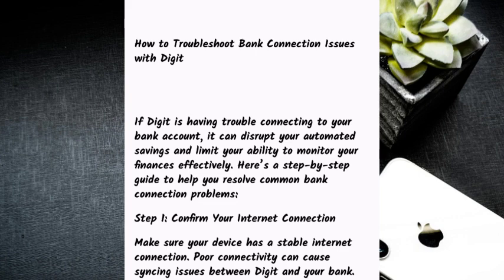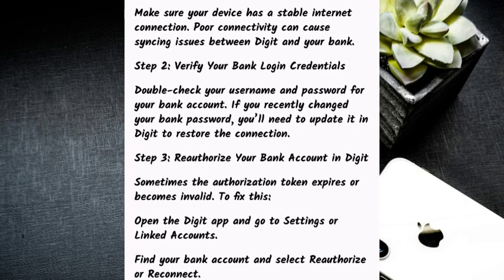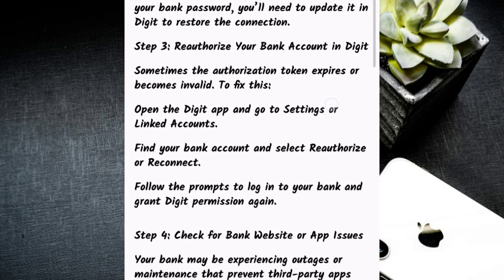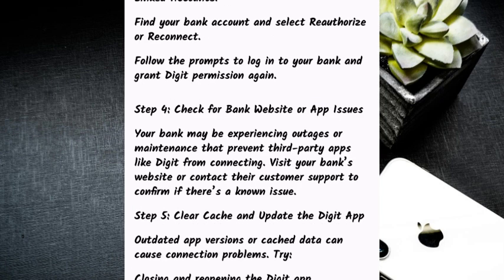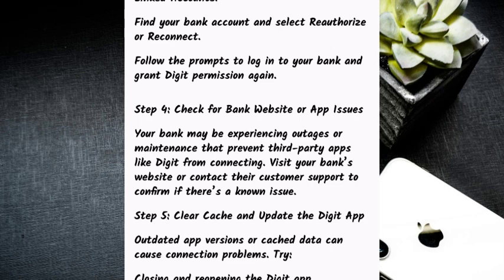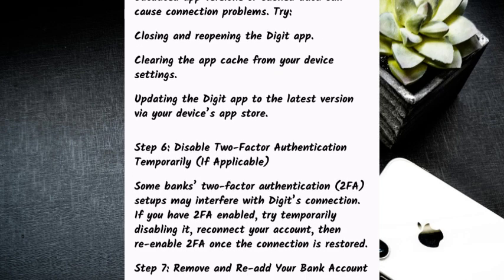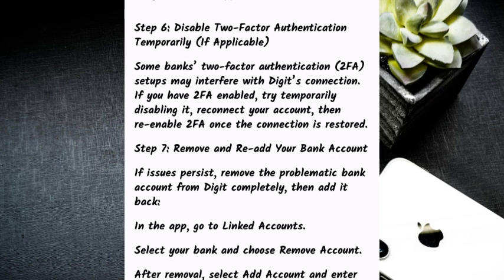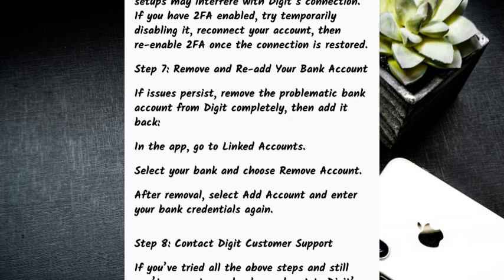HOW TO TROUBLESHOOT BANK CONNECTION ISSUES WITH DIGIT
In This Video, you will learn about HOW TO TROUBLESHOOT BANK CONNECTION ISSUES WITH DIGIT